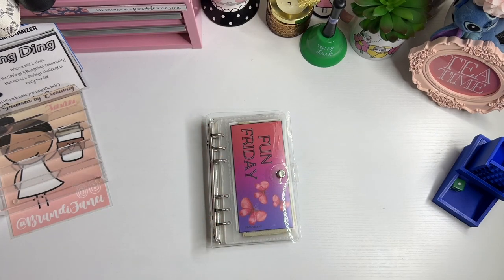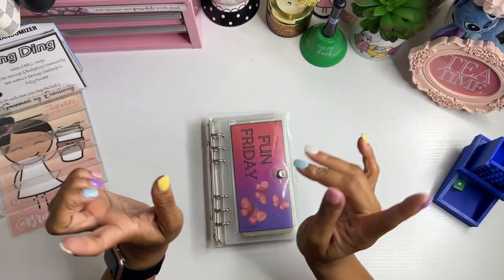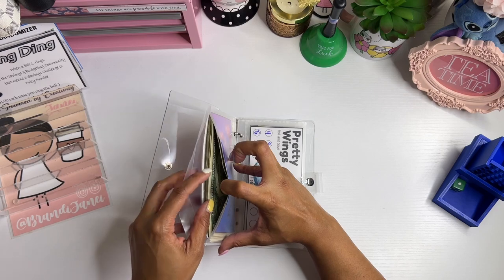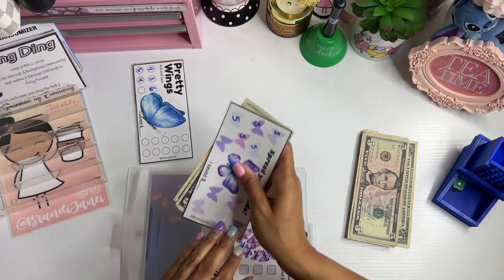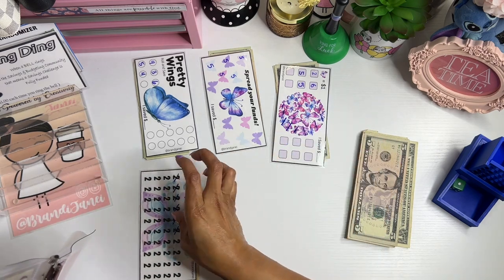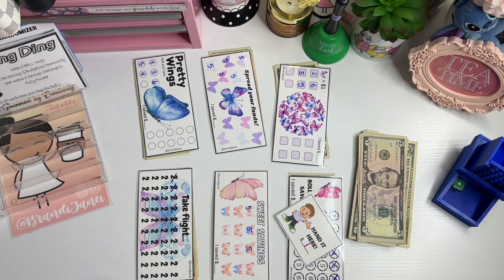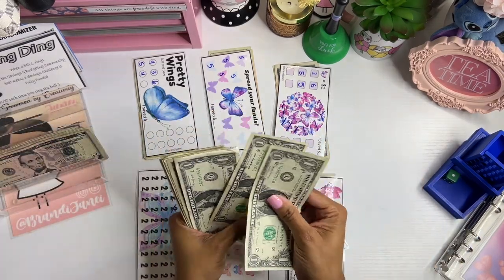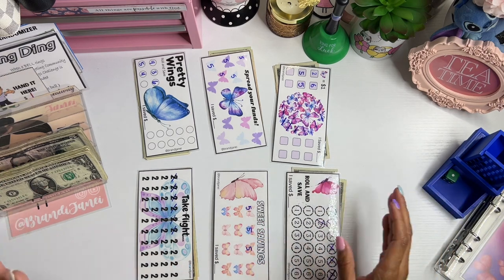Fun Friday | Low Income Savings Challenges | Cash Envelope Stuffing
Thank for visiting my channel today! Friday is a great day to stuff cash envelopes. Especially when you're playing  fun savings challenge games. This binder can be found in my Etsy shop.

msha.ke/brandijanei